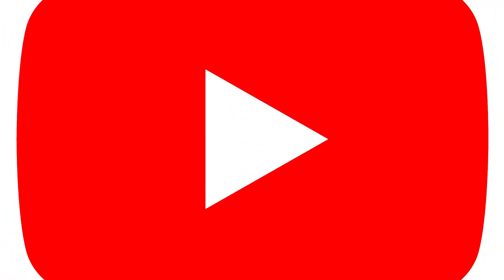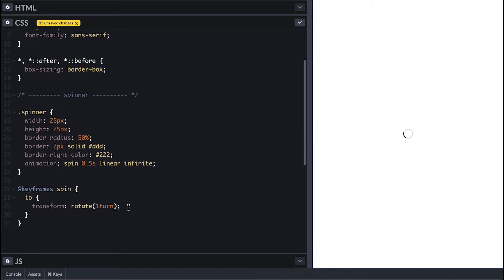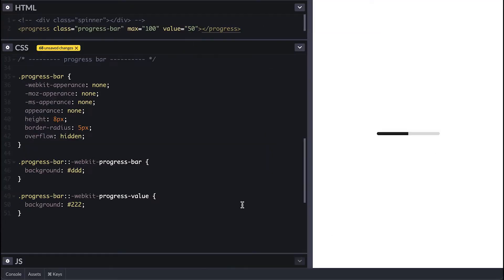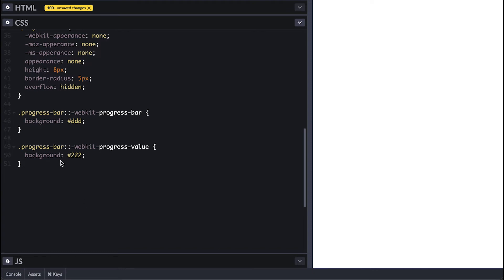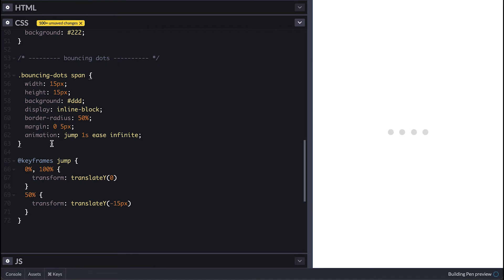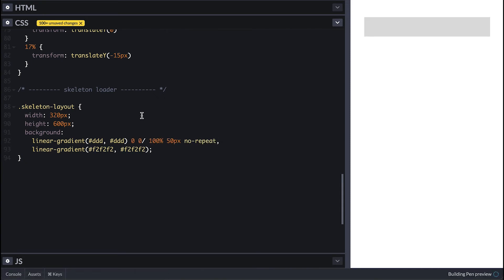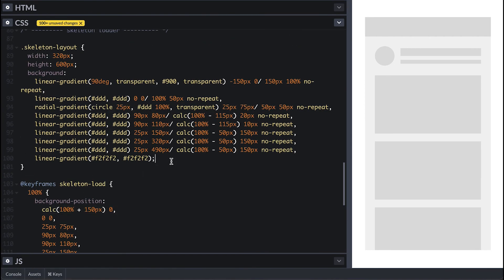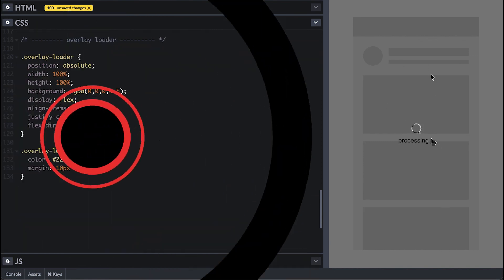Custom Loading Indicators - Spinner, Loading Bar, Bouncing Dots, Skeleton Loader,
A simple CSS walkthrough on how to create some common and basic loading indicators (Spinner, Loading Bar, Bouncing Dots, Skeleton Loader, Overlay Loader)